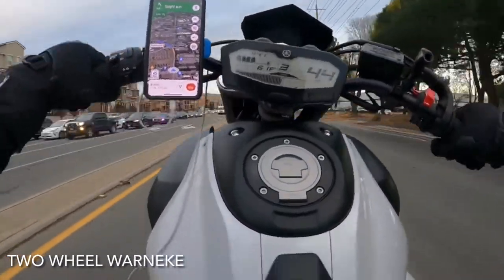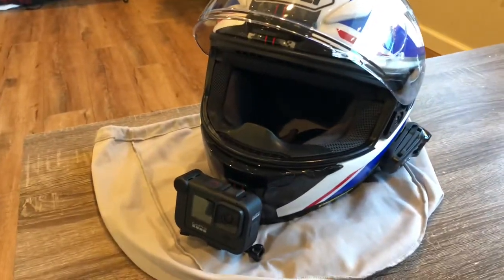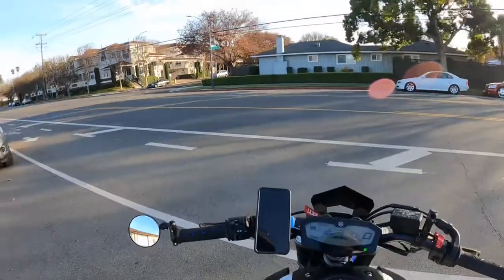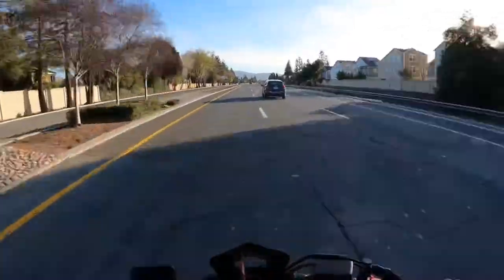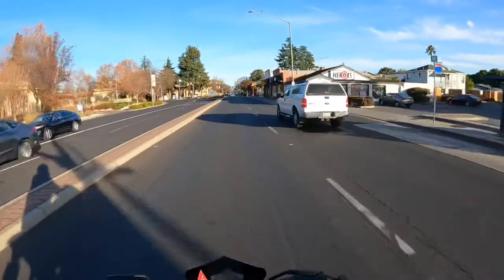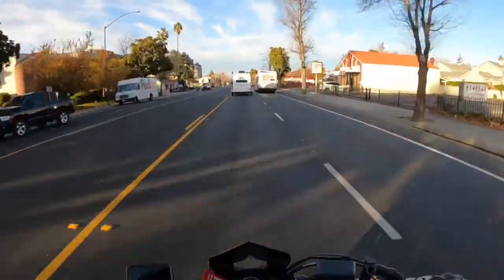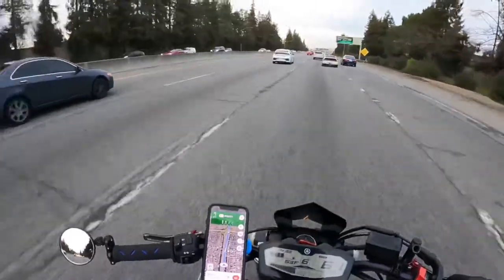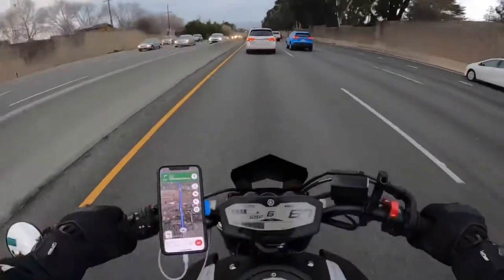GoPro Hero9 Motovlog Setup! With media mod and PurplePanda lavalier Mic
Finally got all the pieces to the puzzle for a nice motovlog setup! I am running the GoPro hero9 with the media mod case. I have my GoPro on a Ride Tech Moto front chin mount on my Shoei RF-1200. Plugged into the media mod I have the Purple Panda lavalier microphone and the quality turned out really good! Let me know what you think and if I should change anything!